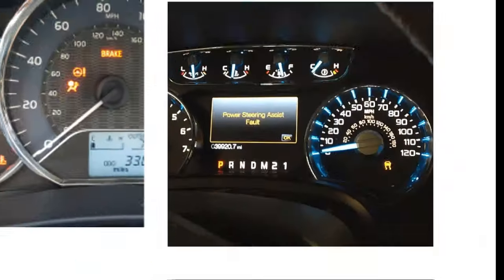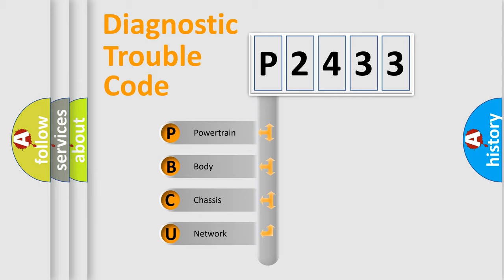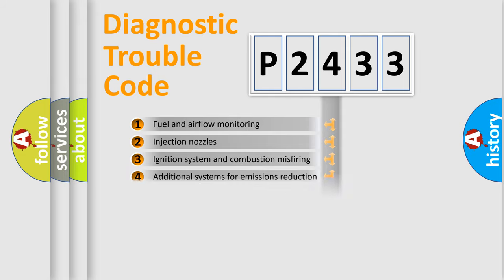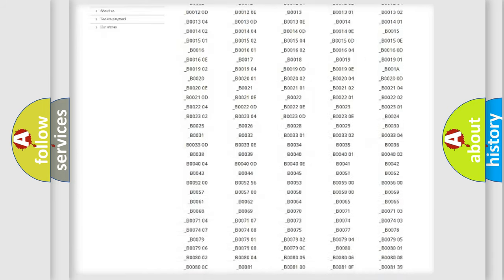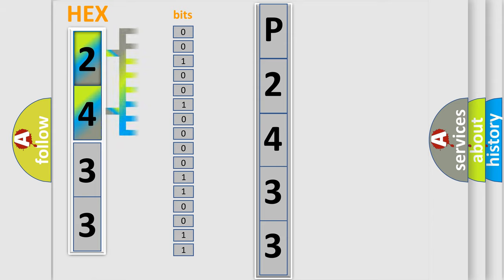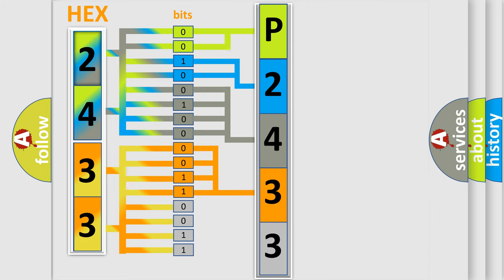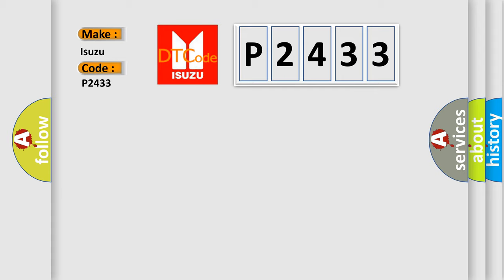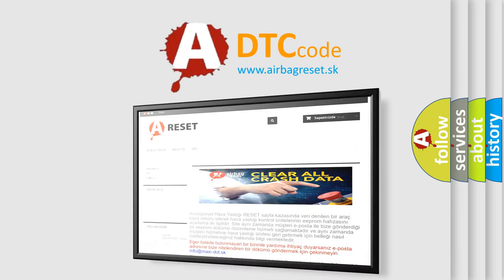DTC Isuzu P2433 Short Explanation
Contents:
0:21 Basic DTC analysis according to OBD2 protocol standard.
1:48 Insight into programming
2:58 A diagnostically understandable description of the Diagnostic Trouble Code
3:05 Basic error definition

Make:
Isuzu
Code:
P2433
Definition:
Lost communication with TCM
Description:
Receiving error of BCM from TCM for specified time continuously
Cause:
CAN circuit BCM